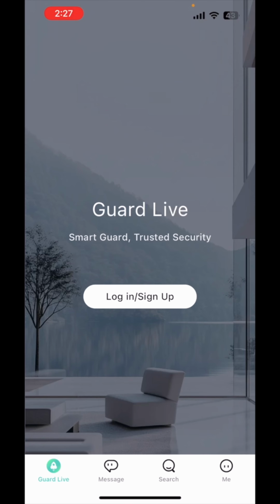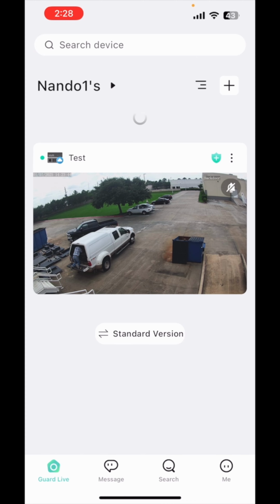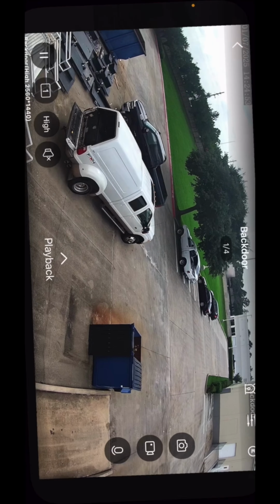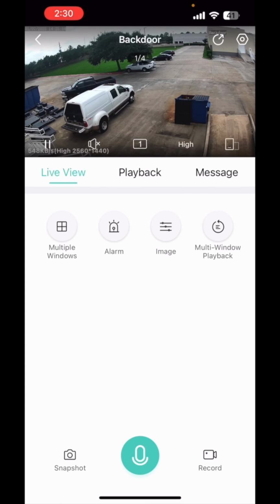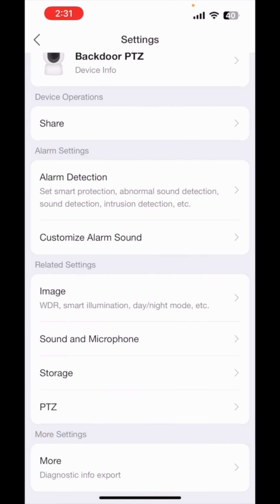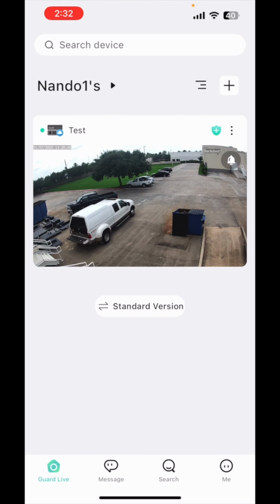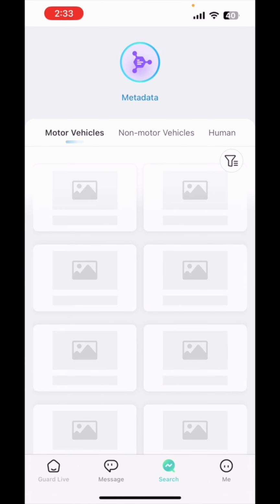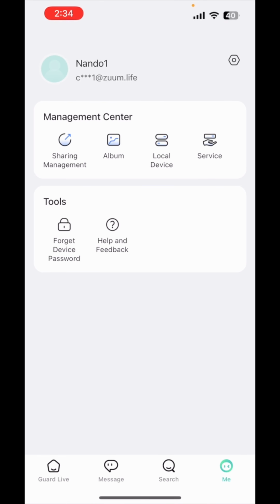Guard Live APP Overview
Welcome! In this video, we’ll walk through the Guard Live App, a powerful mobile platform for managing your security devices. This is an introduction to its key features and capabilities—perfect for understanding how the app works and what it can do for your surveillance setup.

** See below for Video Chapter list to jump directly to what is most important to you **

00:00 Intro

00:13 Sign Up

00:31 Adding NVR

01:16 Live View Overview

01:49 Camera Icon Overview

05:06 Arm/Disarm

05:40 Doorbell

06:39 Search

06:49 Me Overview

07:24 Password Reset